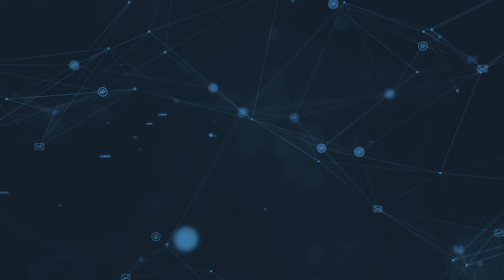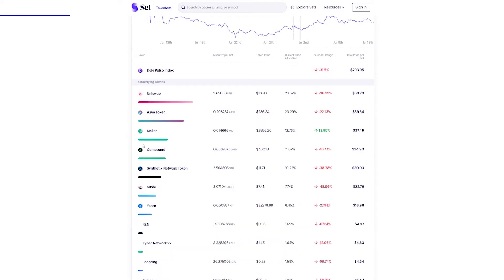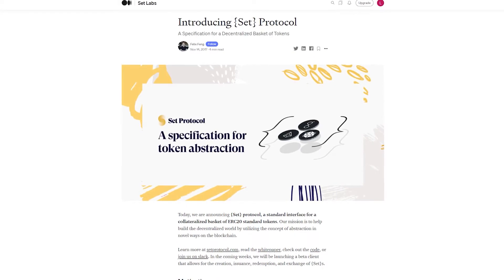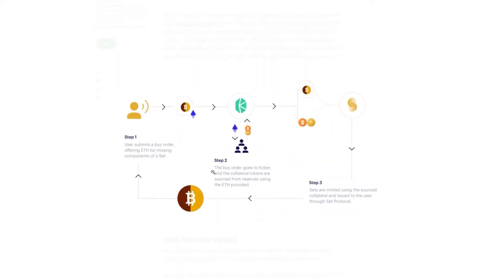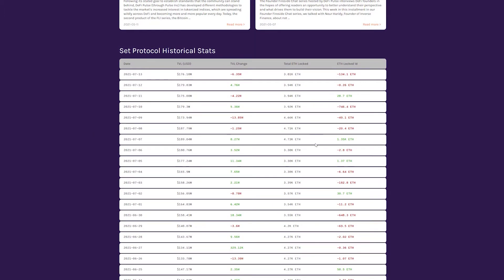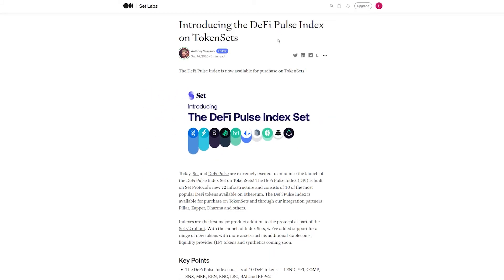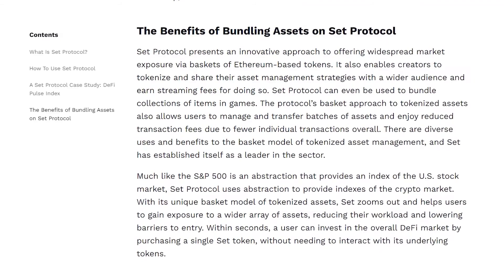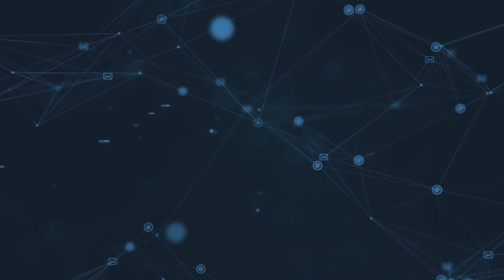SET Protocol - Create Your Own Assets | Review | CryptoRobin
📢You can find the latest news in the crypto space

- CHAPTERS –

0:00 Intro
0:34 What is SET Protocol?
3:12 How to Use SET Protocol
5:23 DeFi Pulse Index
8:37 The Benefits of Bundling Assets
9:43 Conclusion
10:23 Outro

⛓️ 🔗 Useful Links 🔗⛓️

📝What is SET Protocol? 📝
SET Protocol represents a powerful Ethereum-based tool that lets users create their portfolios of ERC-20 assets derivatives that can later be traded on exchanges as ERC-20 tokens themselves. These assets bear the name of Sets. SET Protocol comes with a user-friendly app, named TokenSets, which is meant to help you in creating, managing, and buying all the tokenized assets that you want.

💭What is DeFi Pulse Index?💭
DeFi Pulse is a website used to curate the most used DeFi resources. It created the DPI Set in September 2020 through Set Protocol.
The DPI Set represents a weighted index that follows a series of DeFi assets through the market. The most important tokens in this DPI Set are Uniswap, Aave, SushiSwap, Maker, and Synthetix, although you can also find several other smaller tokens there as well.

📈The Benefits of Bundling Assets📈
SET Protocol has a completely original approach to offering widespread market exposure through its baskets of Ethereum-based tokens. It also allows creators to tokenize and share their asset management strategies with a larger audience and earn streaming fees while doing so.

💰SET Protocol Token 💰
Each individual Set is represented by an ERC-20 token, but it is worth mentioning that the SET Protocol itself doesn’t have a native utility token.